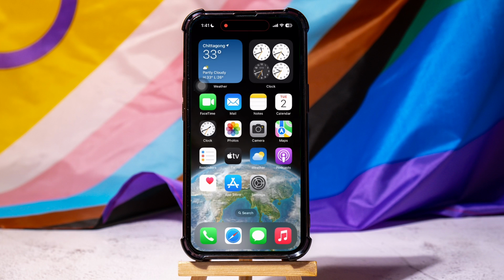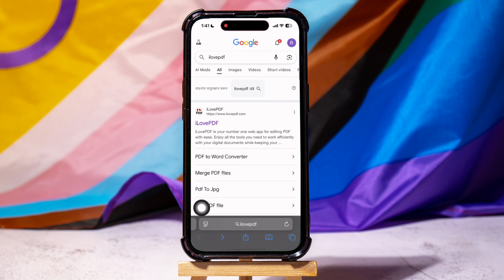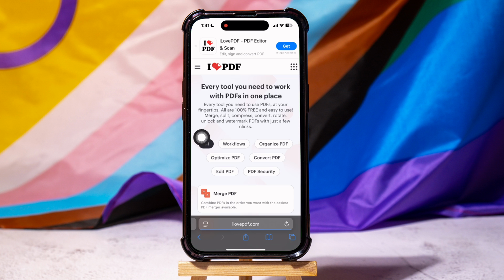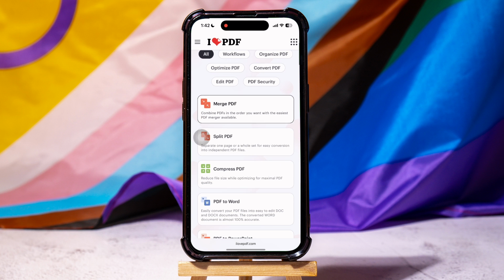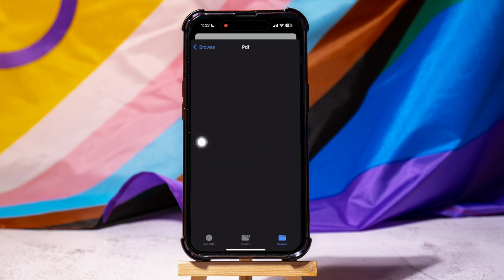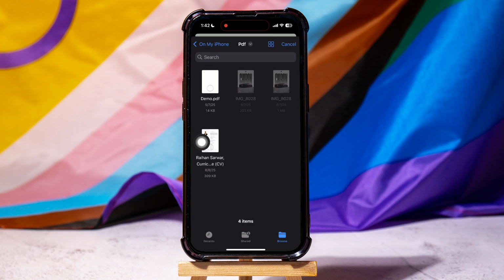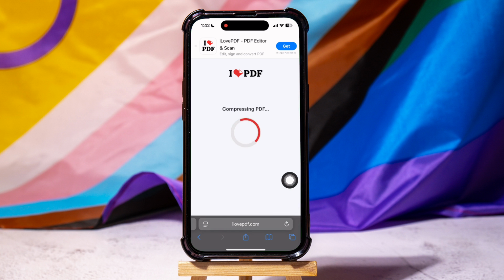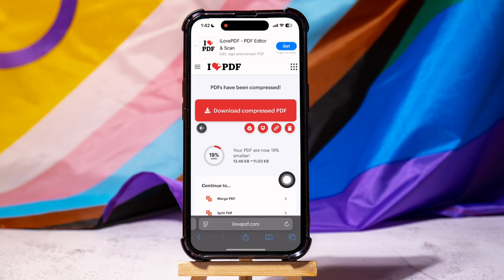How To Make A Pdf Smaller On iPhone 2026 (Step-By-Step Tutorial)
In this video, I'll walk you through how to make a PDF smaller on iPhone using the built-in tools that are already on your device. If you want to reduce PDF file size on iPhone without downloading any extra apps, this tutorial covers the simple steps using the Files app and Shortcuts app. Today we'll explore a few different methods that work well for compressing PDFs when you need to email them or save storage space. Here's how you can quickly compress large PDF files and make them more manageable for sharing or storing on your phone. The process only takes a couple of minutes and works with any PDF document you have saved on your iPhone.